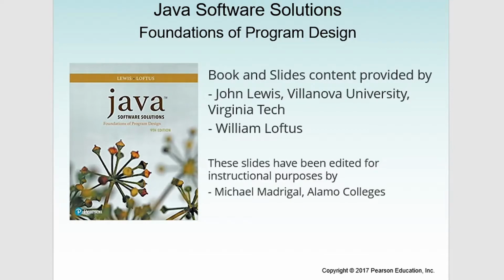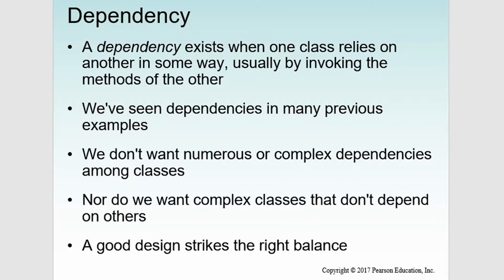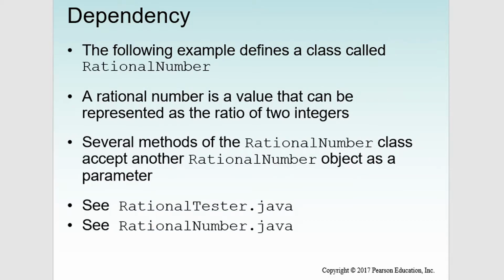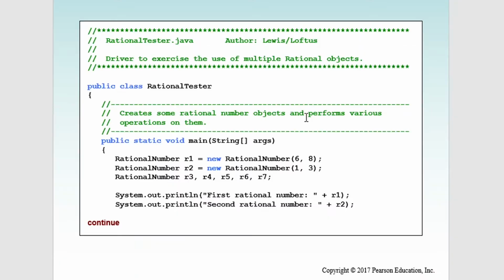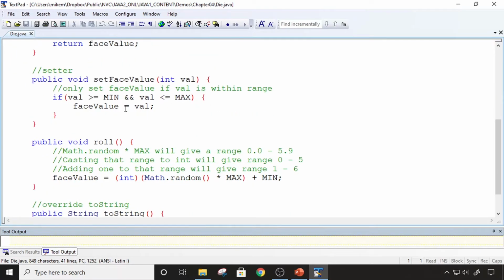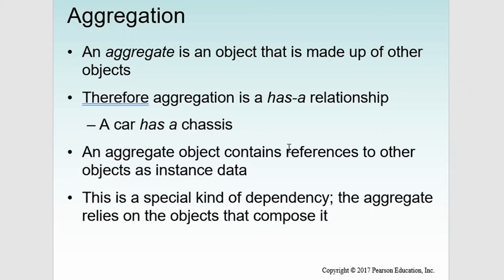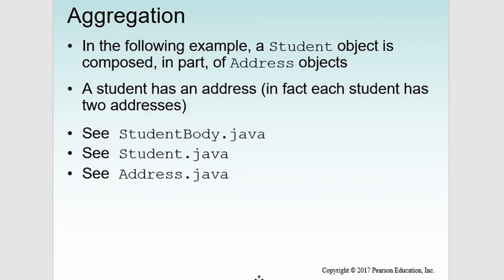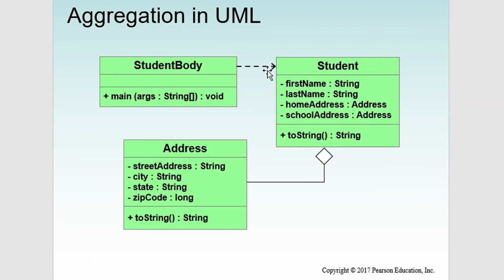Java 2 Online, [7.01] Class Relationships